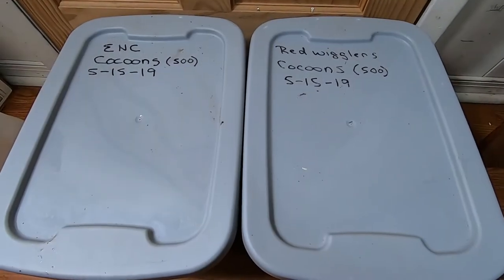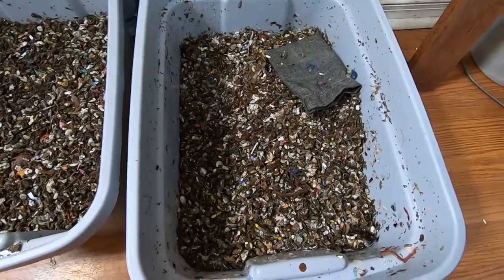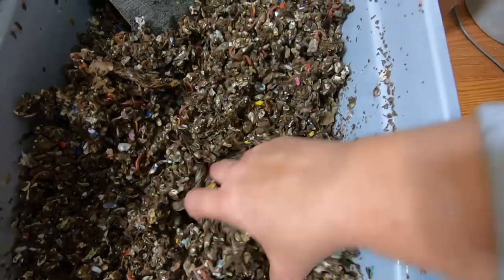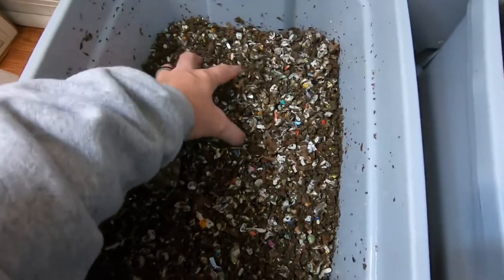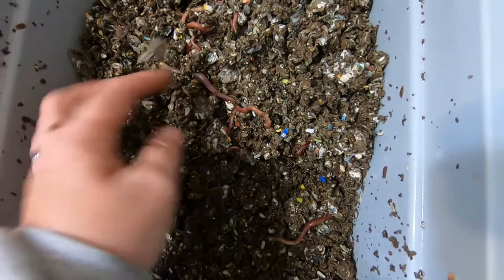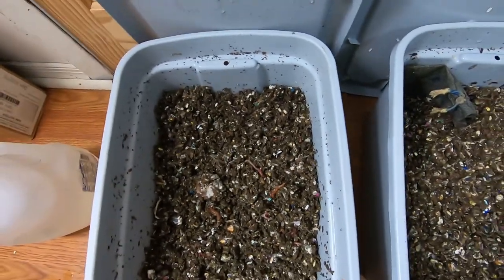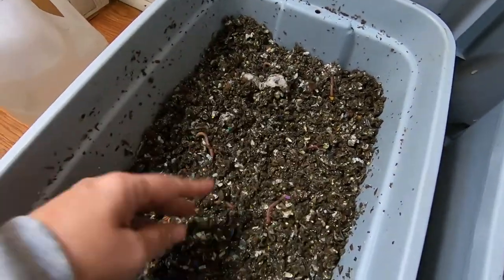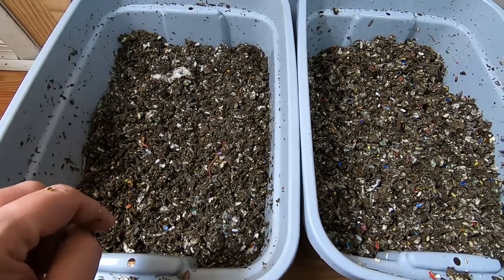WORM COCOON ONLY BIN UPDATE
A look at the cocoon only bins after the weird grain feeding